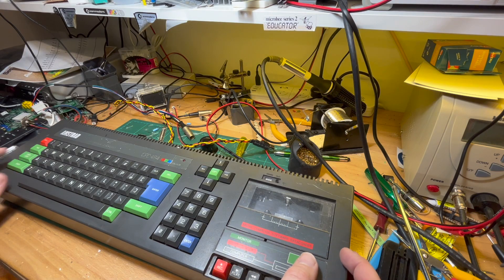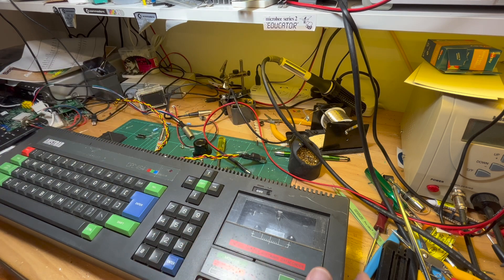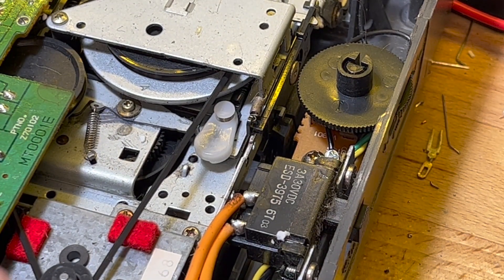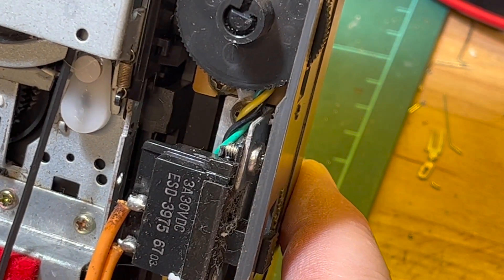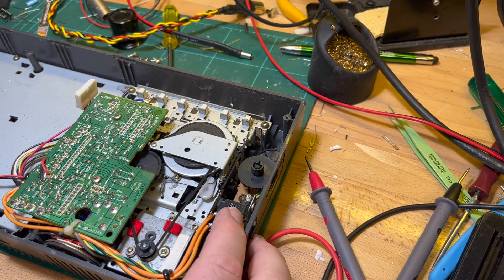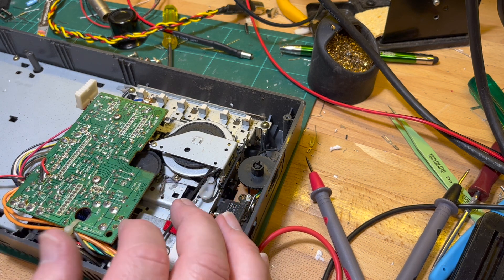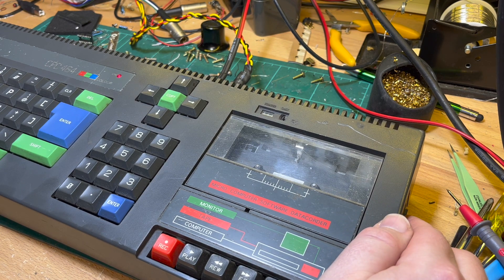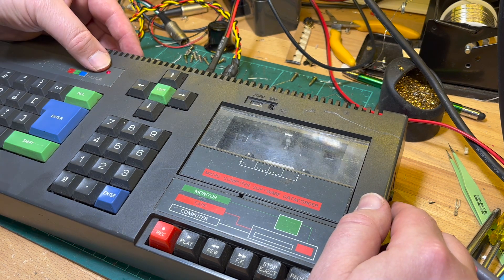🇬🇧 Amstrad CPC: Power switch fix [TCE #0124]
A new batch of Amstrad CPC464s.  One wouldn't power on - seems to be a failed power switch as there was no continuity when in the "on" postion.

Simply pulled it apart, fiddled a bit, and got it working.

Don't be scared to pull these switches apart ... a lot easier than trying to find an identical replacement!